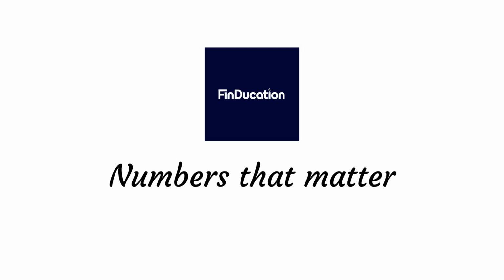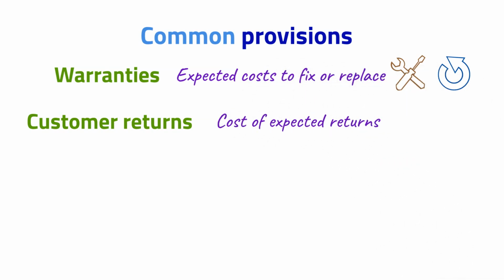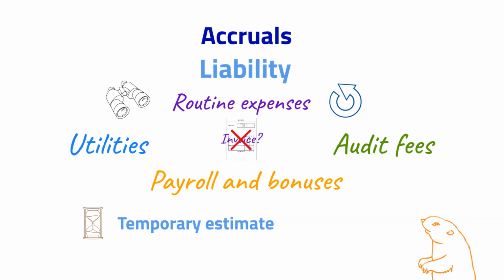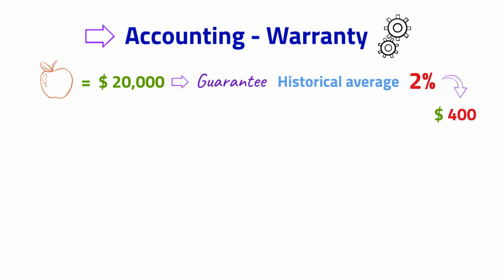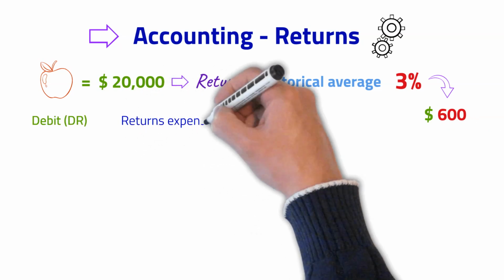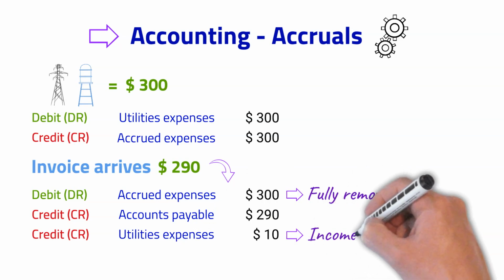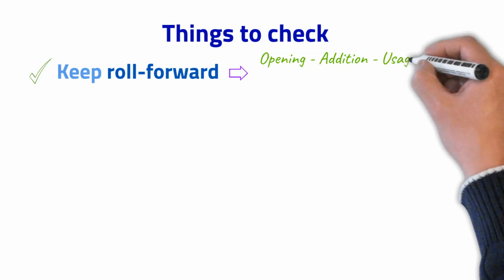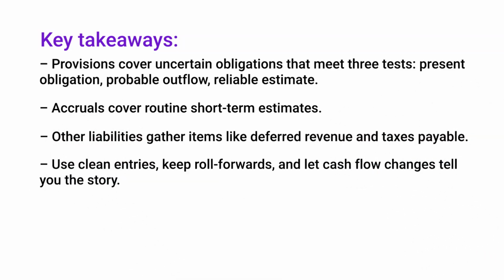Provisions, Accruals and Other Liabilities Explained | Beginner Accounting Guide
What are provisions and accruals and when do you book them?

In this short animated lesson we explain the probable obligations you can estimate (provisions), expenses incurred but not yet billed or paid (accruals) and other liabilities. You will see simple examples, journal entries, and how these items impact income statement, balance sheet, and cash flow.

You will learn:
✅ Recording a provision - the decision tree
✅ Common provisions - warranties, returns, onerous contracts
✅ Common accruals - utilities
✅ Common other liabilities - deferred revenue, taxes, wages
✅ Reversals, releases, and changes in estimates
✅ Internal control tips, common pitfalls and how to avoid them

⏱️ Timestamps:
0:00 – Introduction
0:41 – What are provisions
1:27 – Typical provisions
2:06 – Assigning value
2:48 – What are accruals
3:16 – Other liabilities
4:20 – Warranty provisions
6:07 – Provisions for returns
6:55 – Onerous contracts provision
7:19 – Accounting for accruals
9:21 – Checks and internal controls
10:00 – Common mistakes
10:40 – Recap and final thoughts